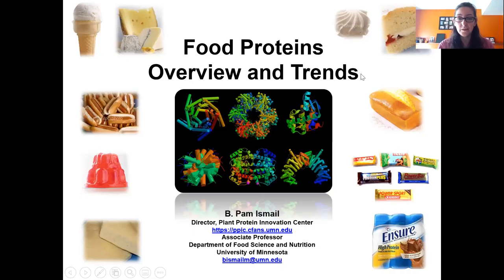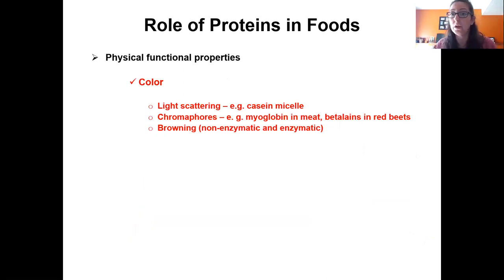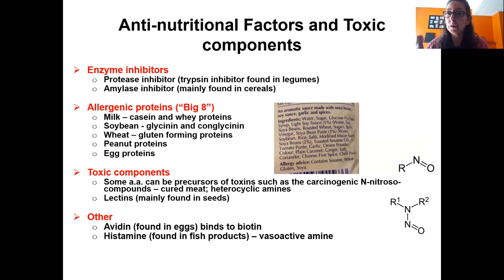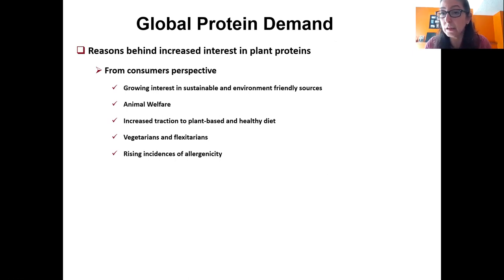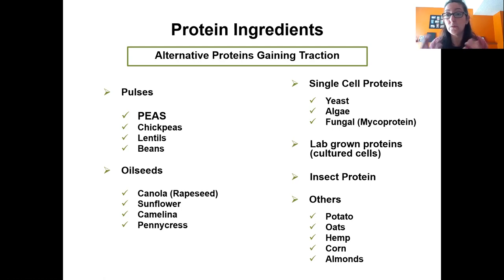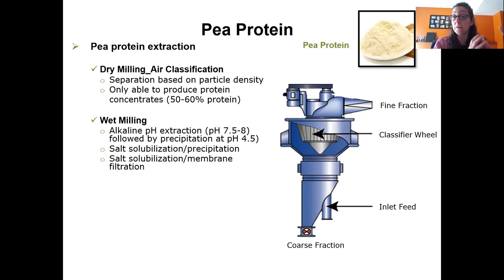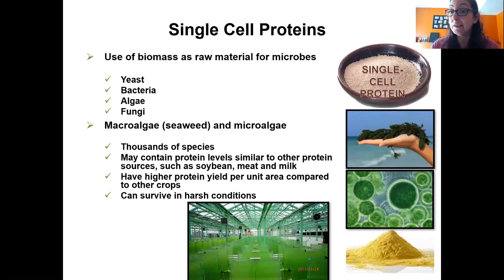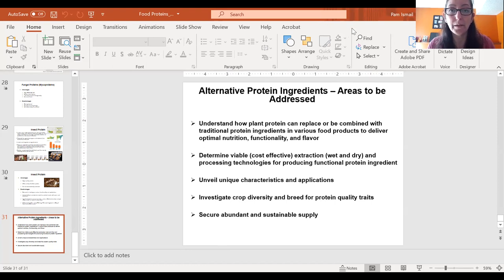Ingredient Functionality Proteins I Feb 10 2021